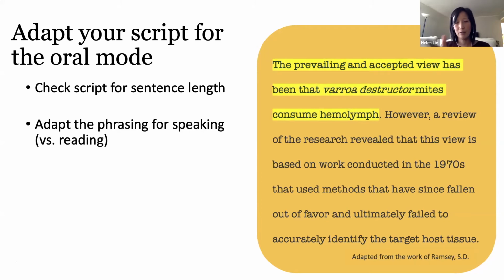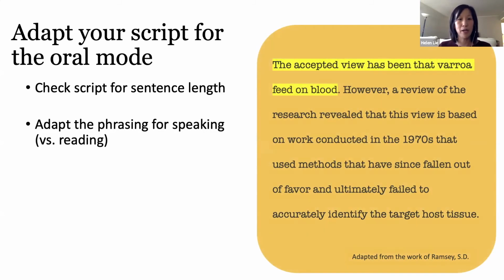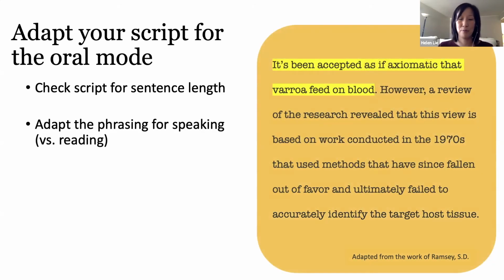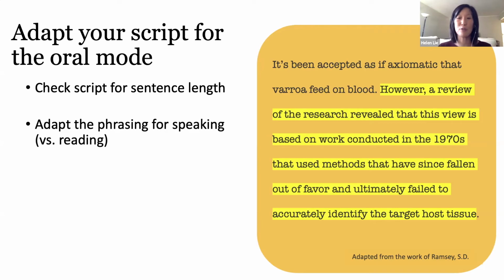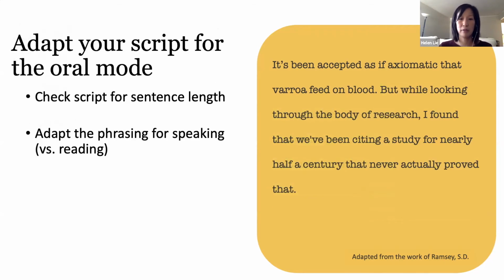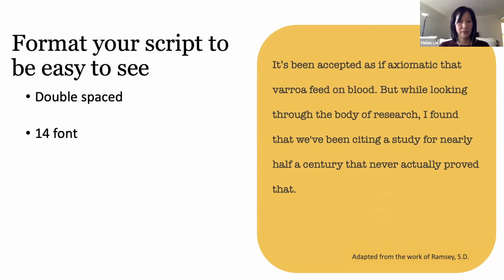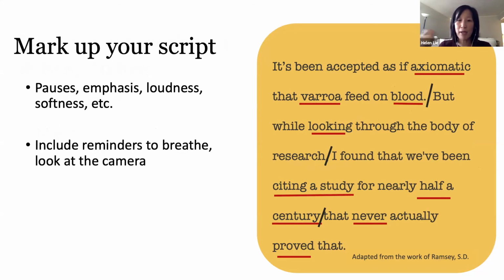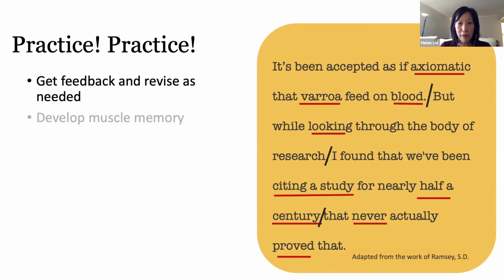Working with a Script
A few tips for sounding more conversational when using manuscript delivery.